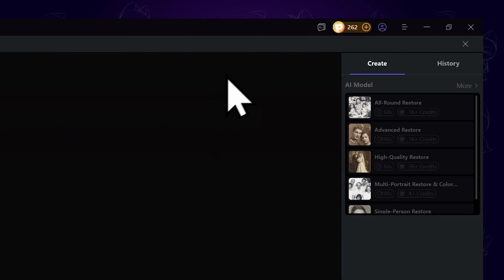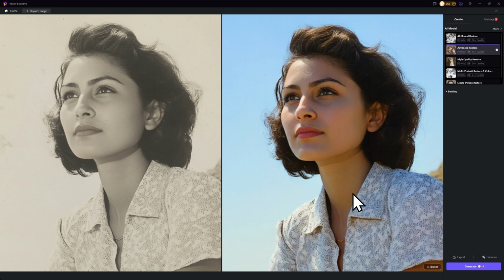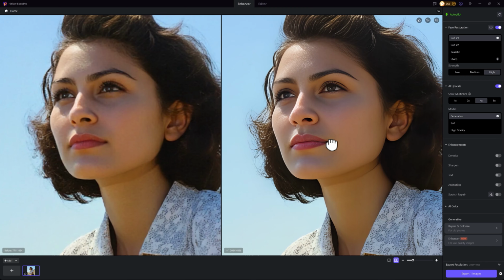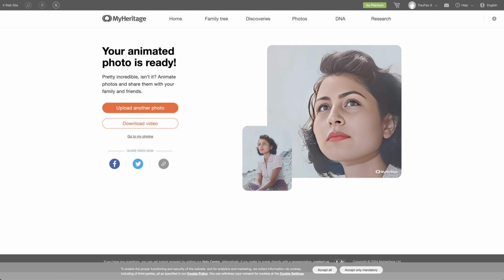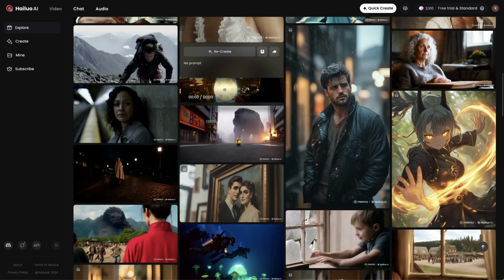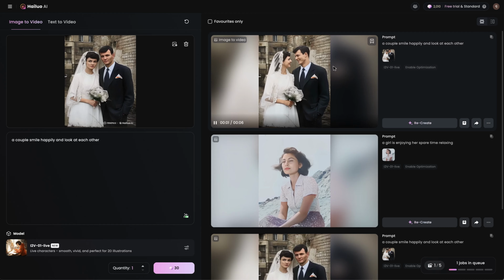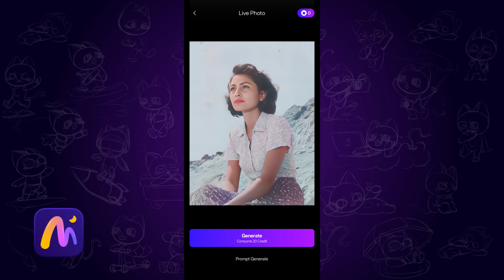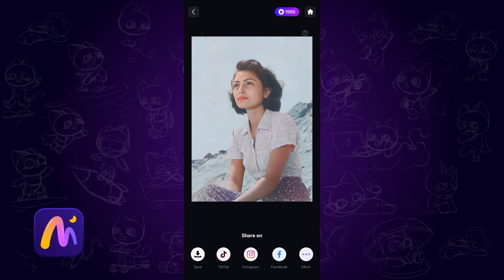AI Bring Old Photos to Life Tutorial | Old Image to Video AI | Deep Nostalgia (Easy & Fast)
In this video, I will introduce 3 easy ways to bring old photos to life in seconds using AI!

 Chapters:
0:00 Intro
0:16 Step 1. Colorize old photos
1:11 Step 2. Old photo to video